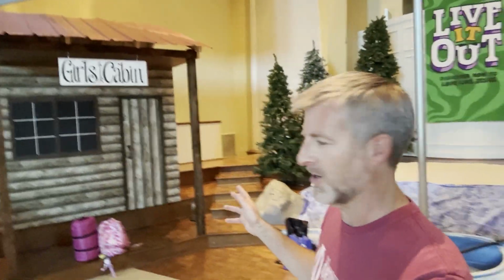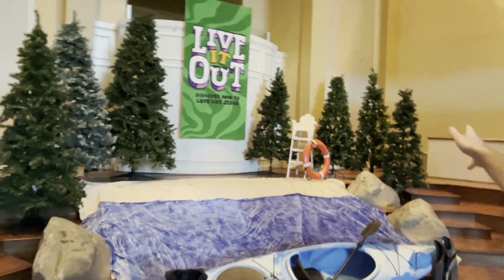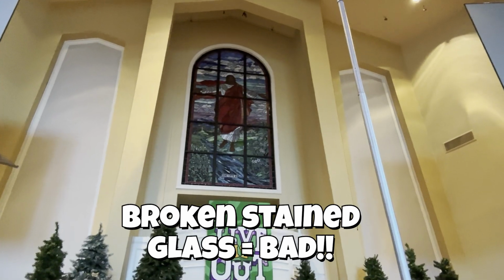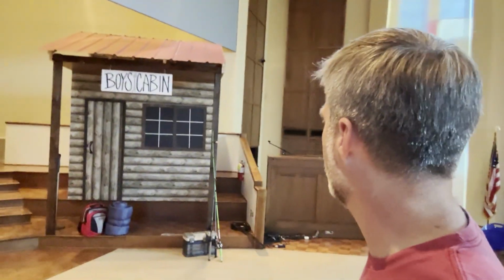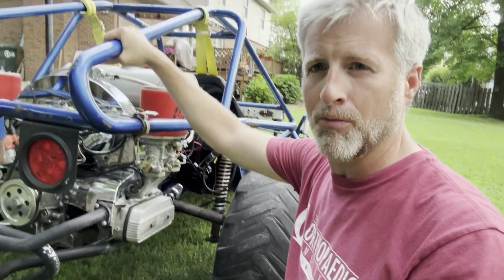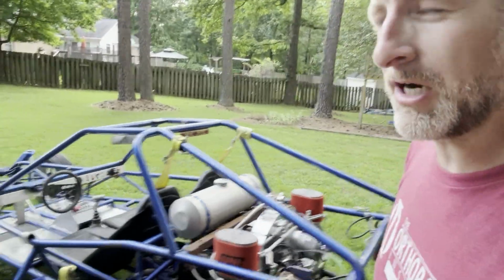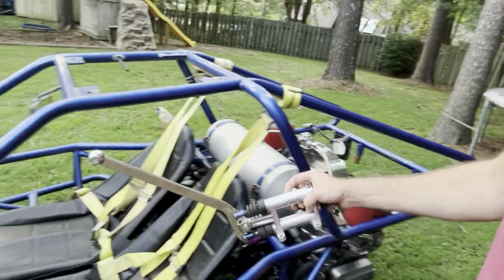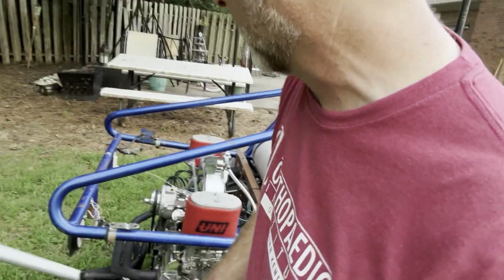VBS Props and NoNameNationals Plans! - Ready to Hit the Ground Running!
We've been working on VBS props for the last several weeks in and out of busy life.  Just a little exposition of what has kept me busy lately.  Later we talk about NoNameNationals 2025 plans going foward.